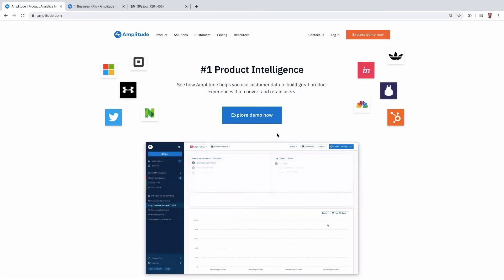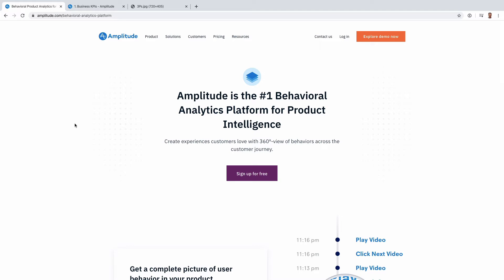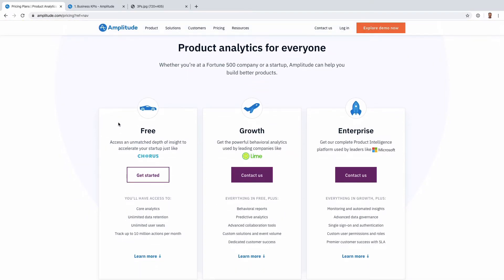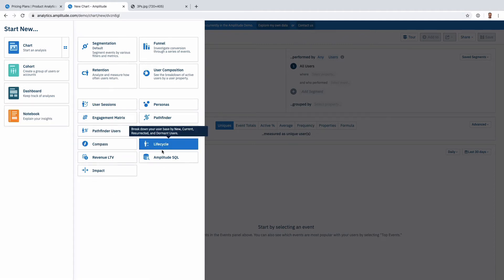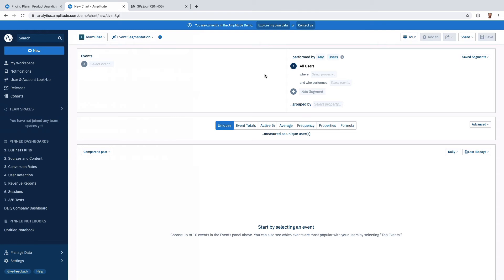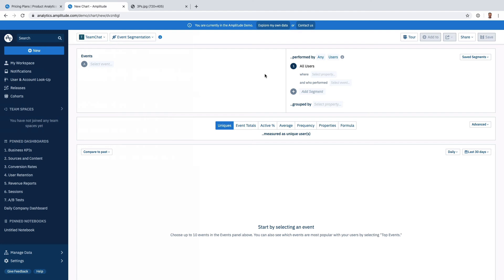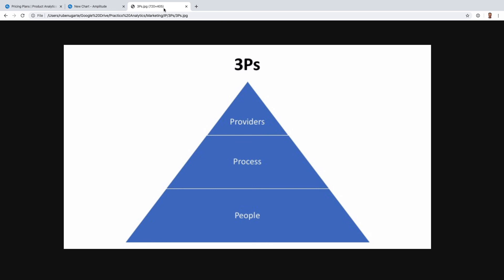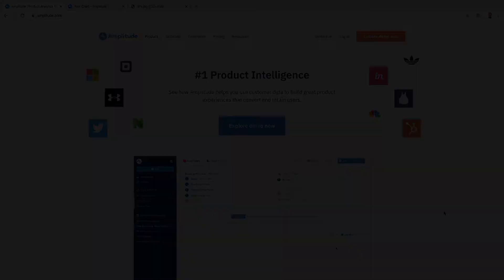Amplitude in 2020: What's New and What You Should Know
I get asked all the time about what is the best tool or what a team should be using. In this video, I want to give you an update on Amplitude in terms of what features they have added recently, where the tool is going in my opinion and how to think about tools from a strategic perspective.